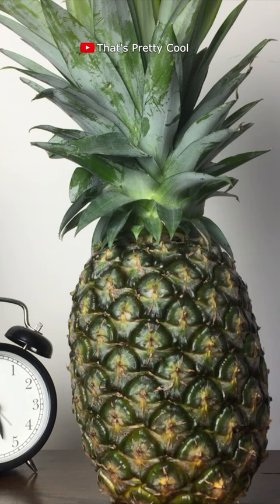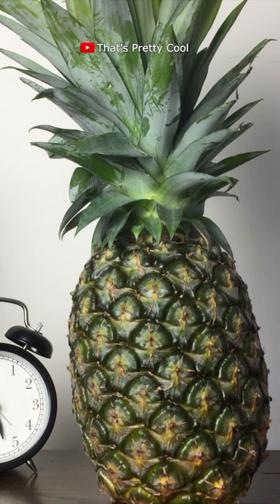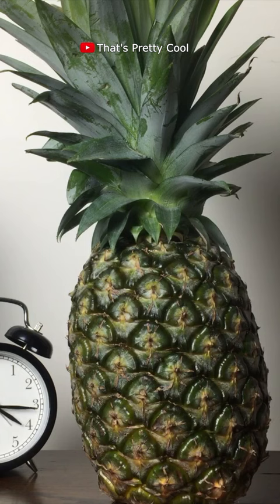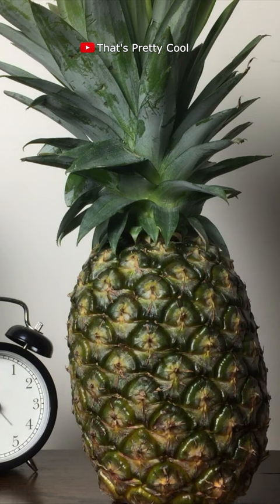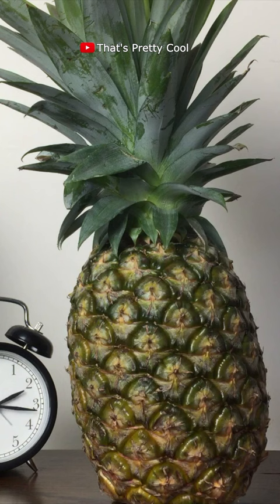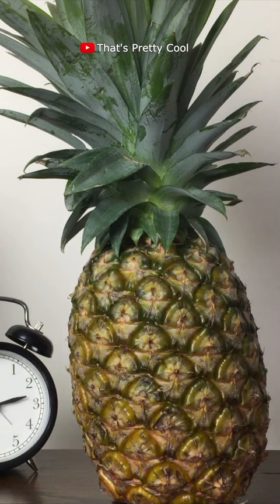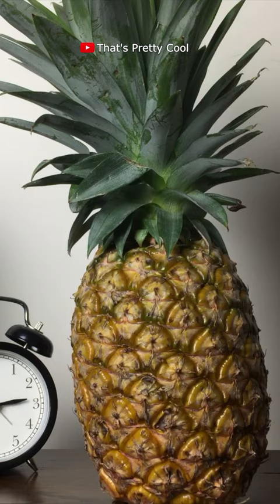A Pineapple Ripening Timelapse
Ever wanted to watch a pineapple ripening? Here you go!